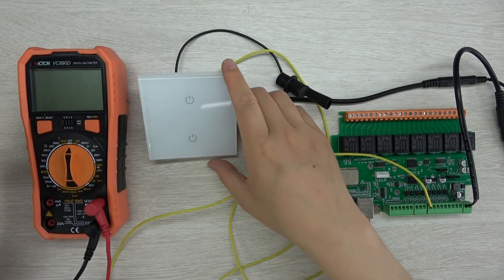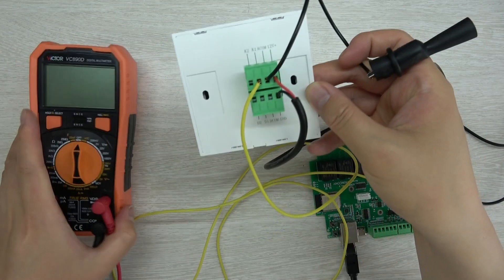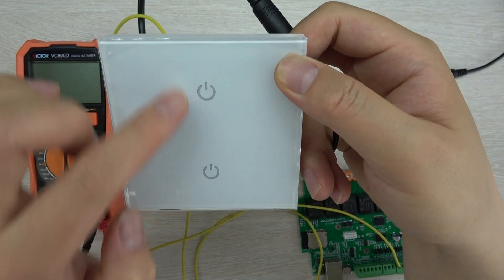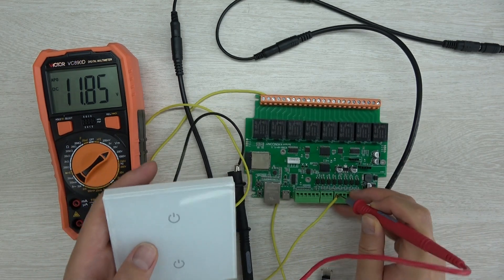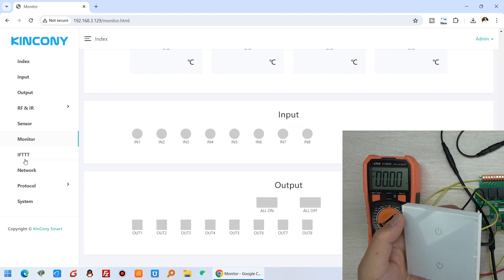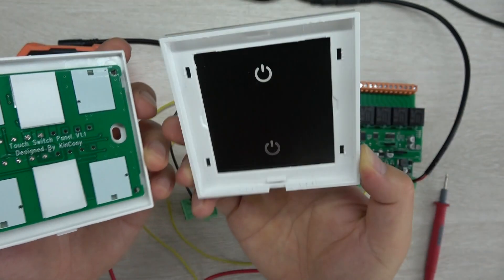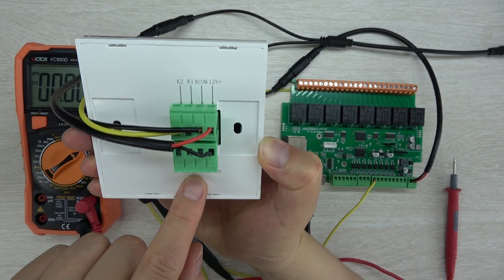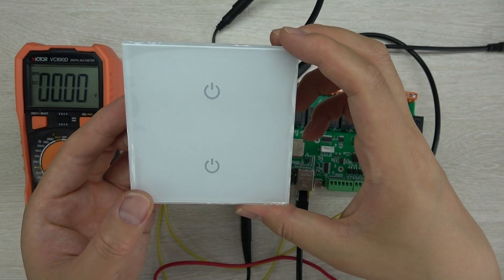how to use TOUCH switch panel in stead of "momentary" push button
touch wall switch panel work with any KinCony's KC868 relay controller. it work by DC12V. now have 2,4,6,8 gang versions.